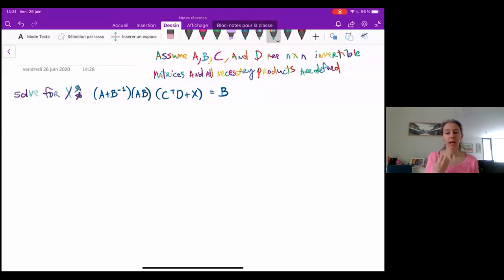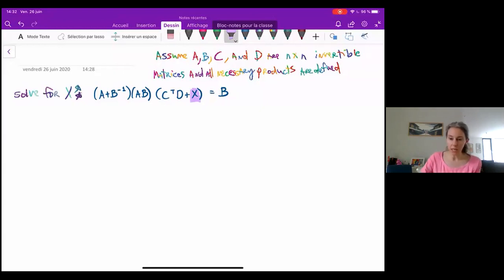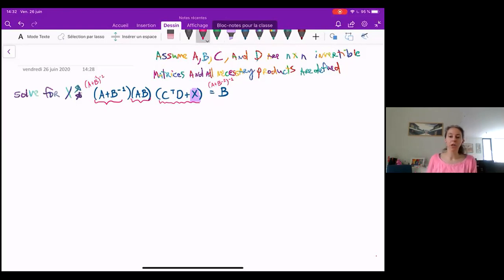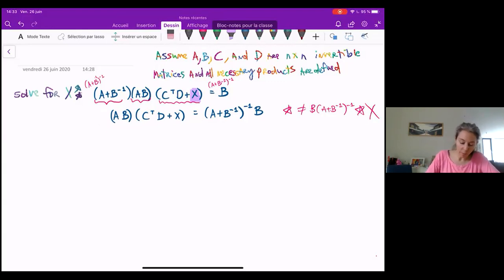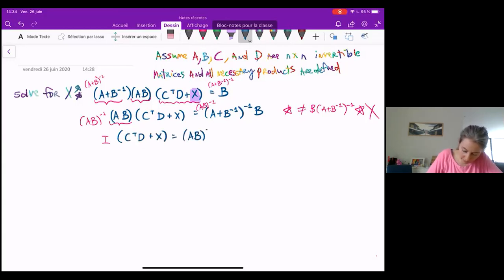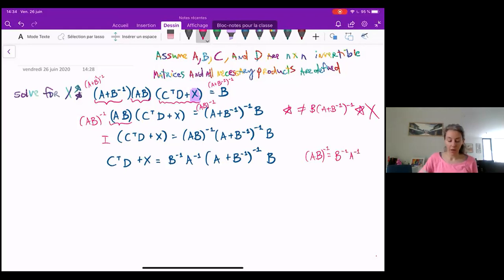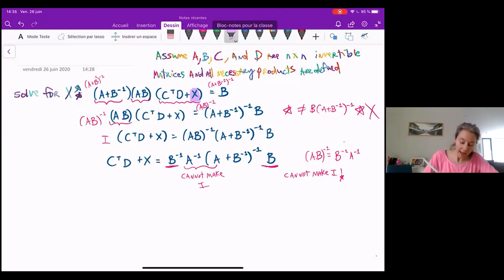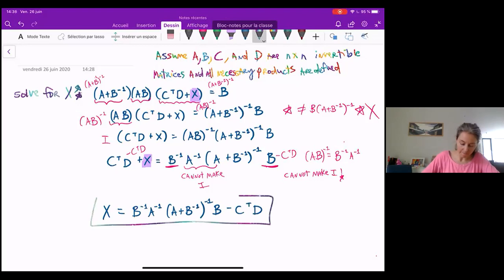Matrix Equations: Example 1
isolating X in a matrix equation remembering properties of matrix inverses and matrix multiplication